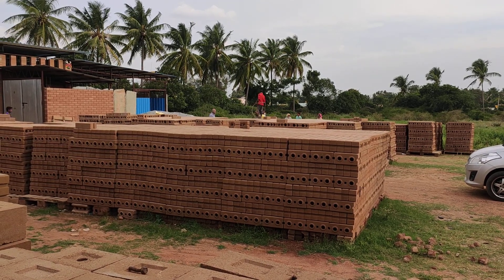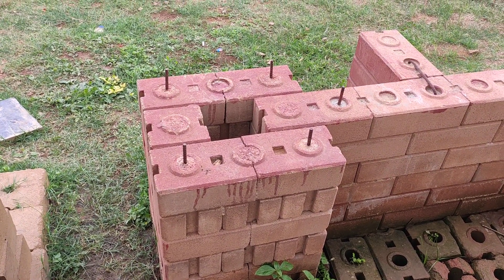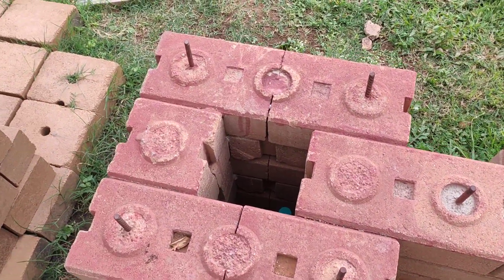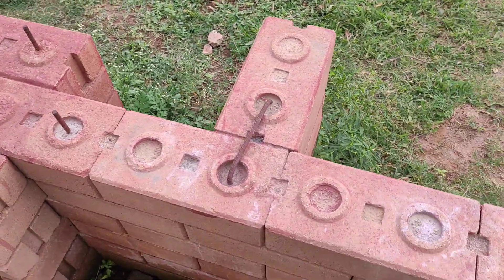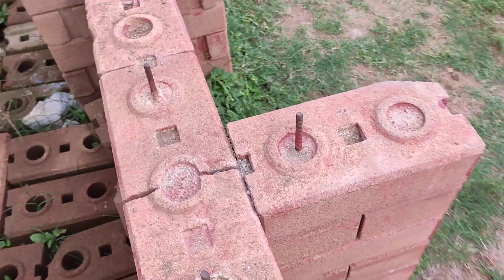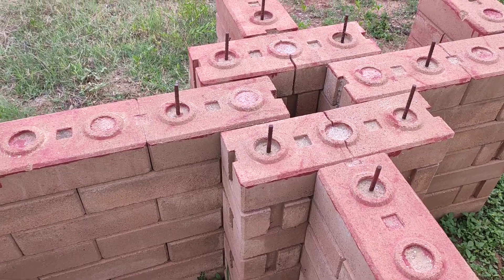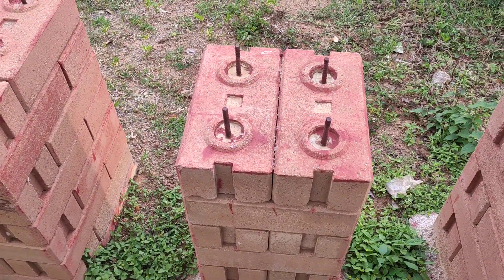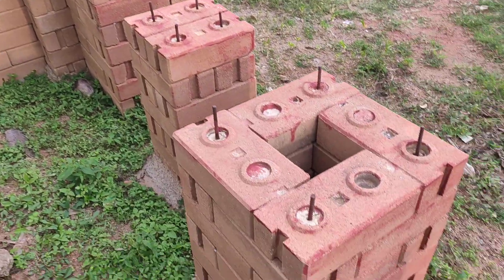Rebar & Interlocking Brick patterns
Rebar adds lateral strength to the walls & makes it earthquake-proof by connecting the plinth beam to the roof.

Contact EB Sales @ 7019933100